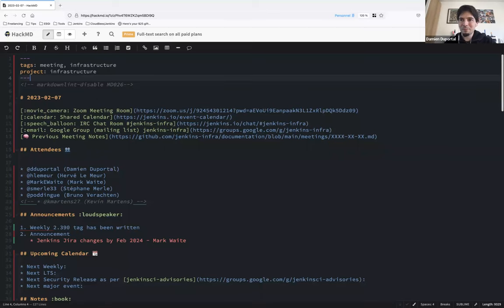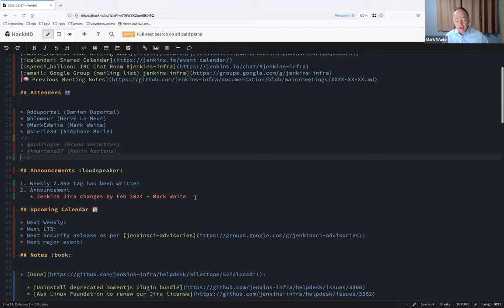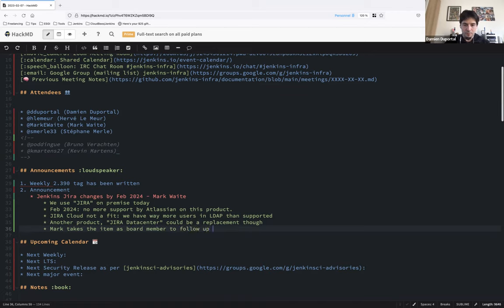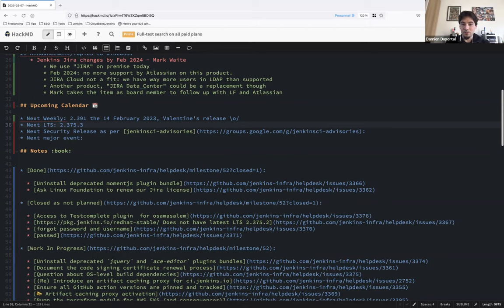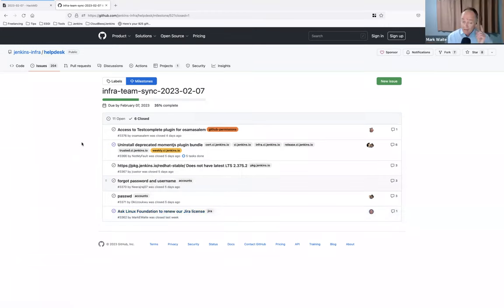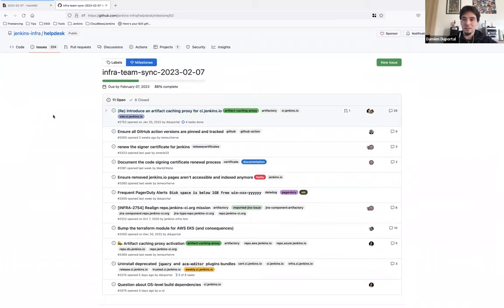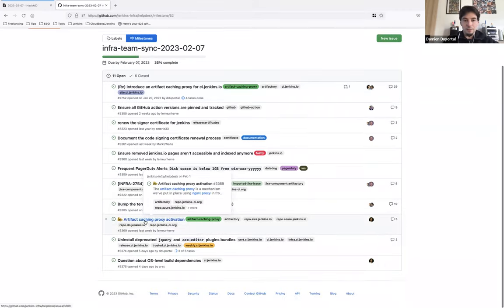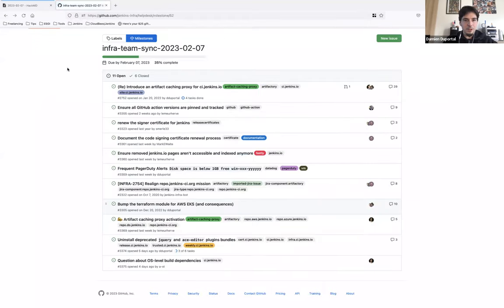2023 02 07 Jenkins Infra Meeting